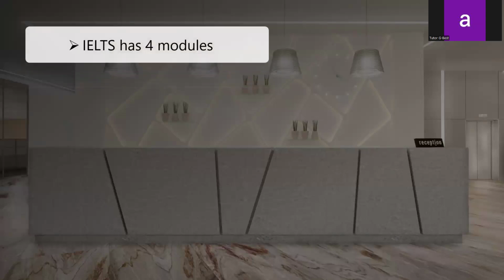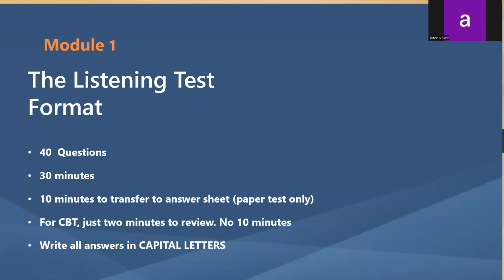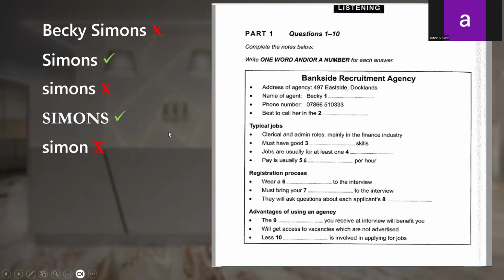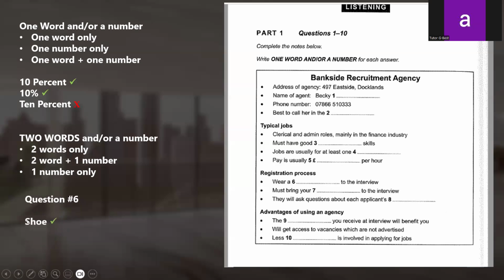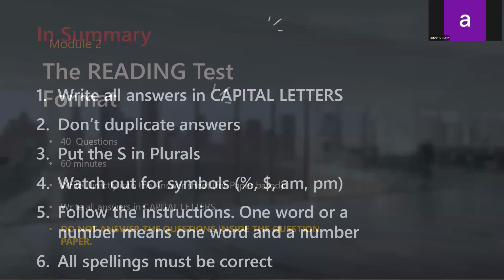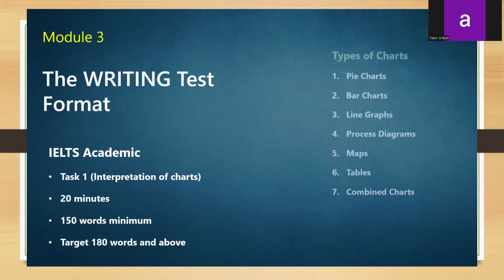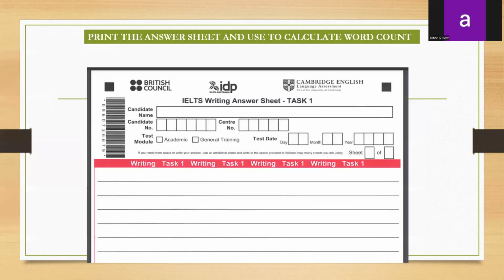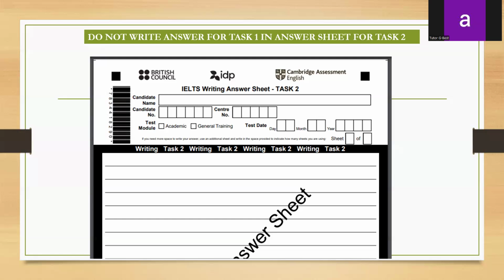1.0 INTRODUCTION TO IELTS QUESTION FORMAT